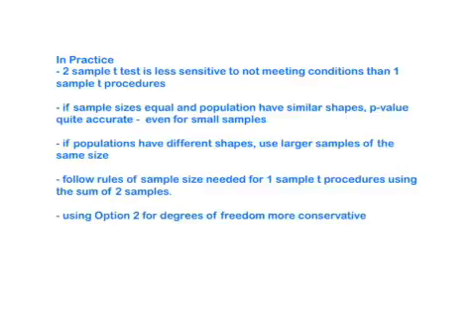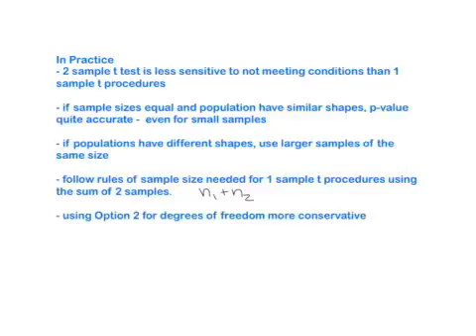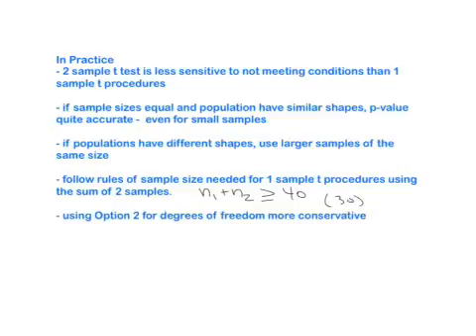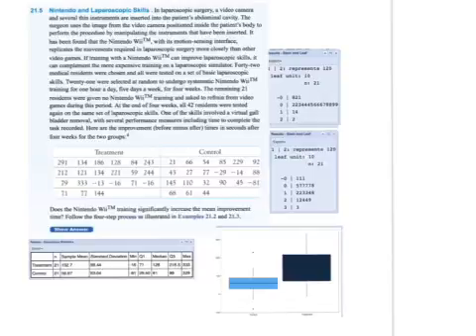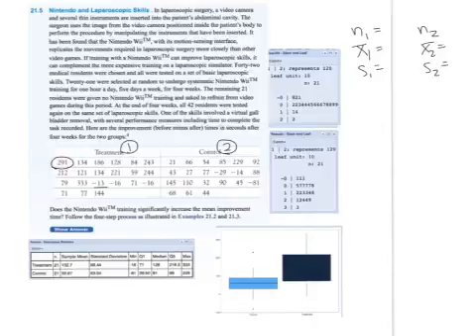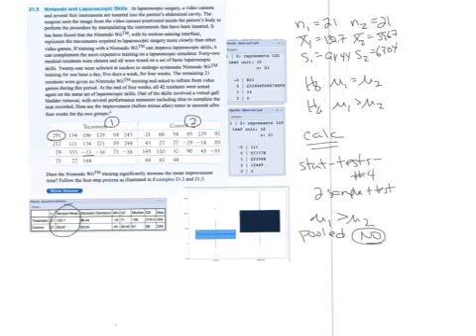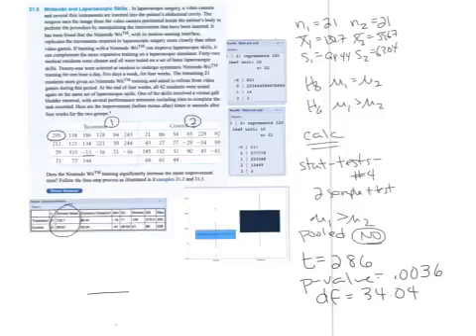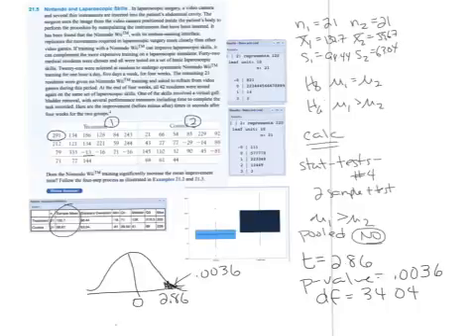10.1- Two Population Means-σ unknown - part II